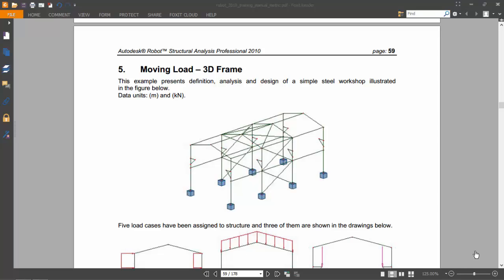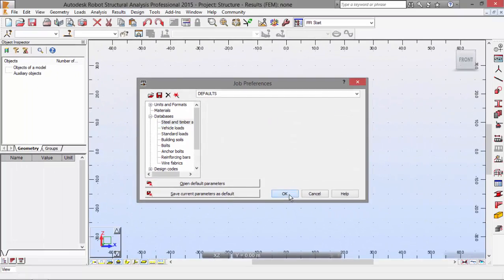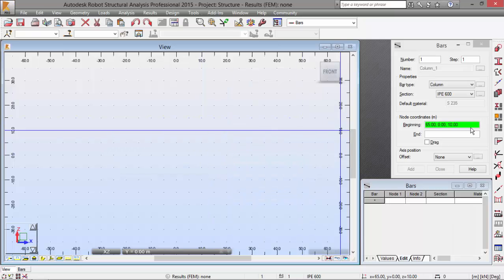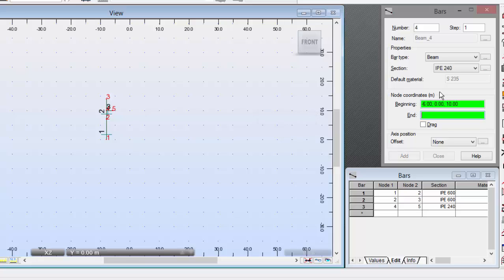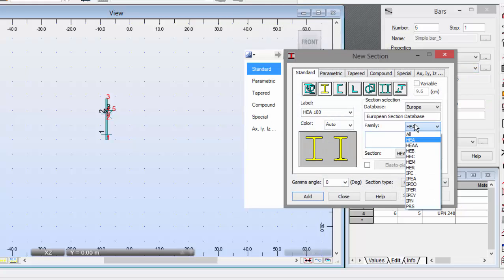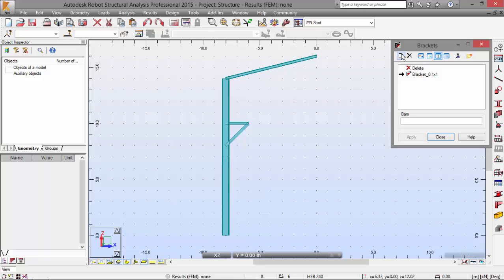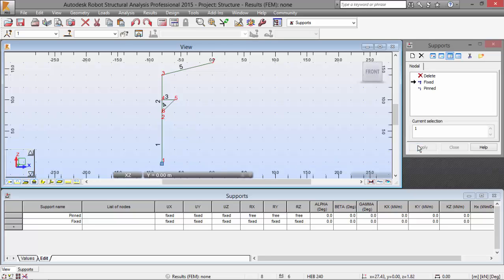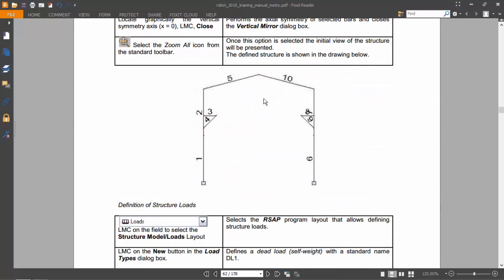Exercise 5 - Part 1 - Moving Load - 3D Frame (Robot Structural Analysis)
First part of the exercise on moving loads on a 3D frame, with Robot Structural Analysis Professional.